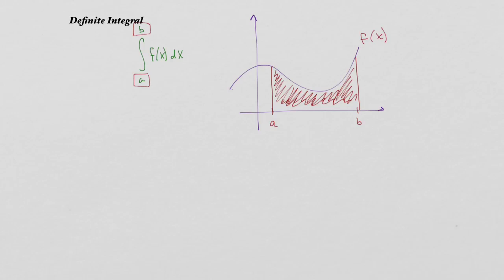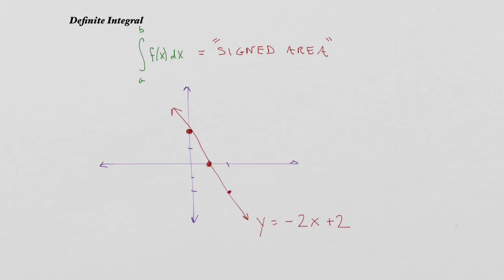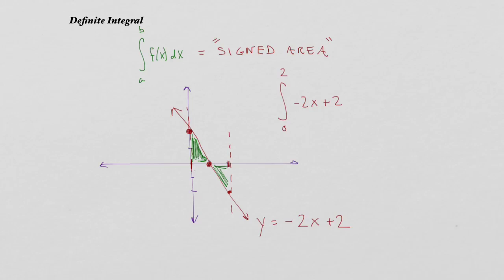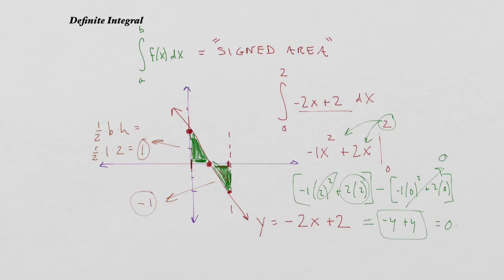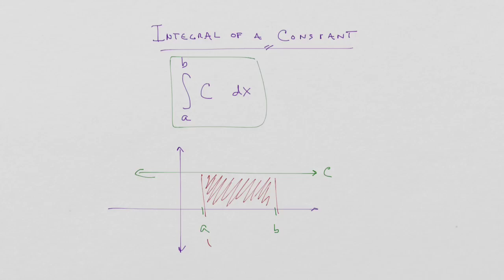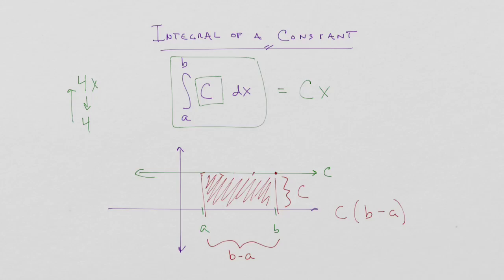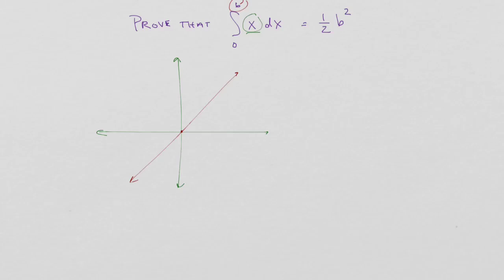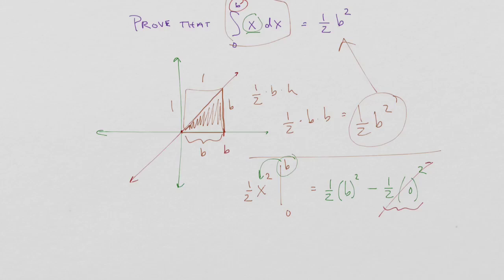Definite integral details